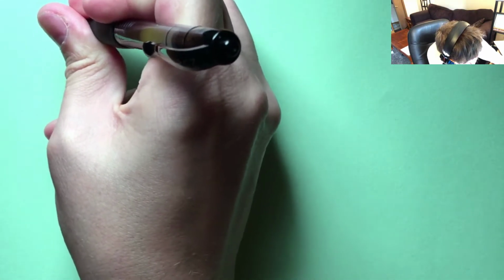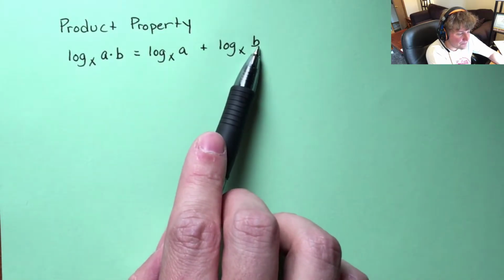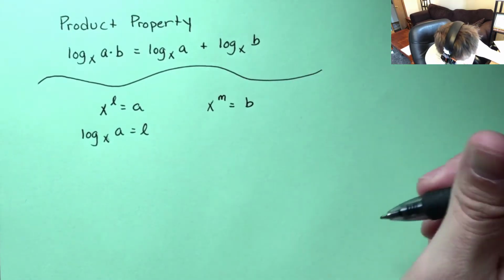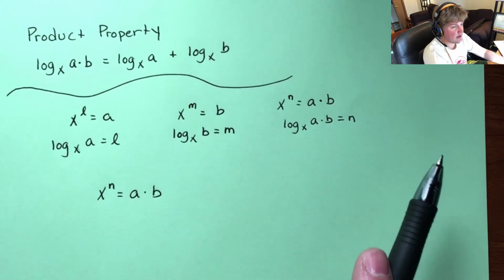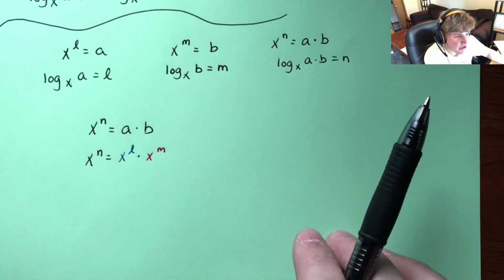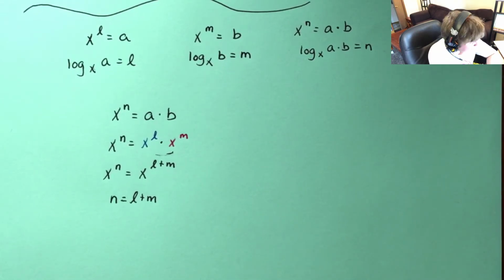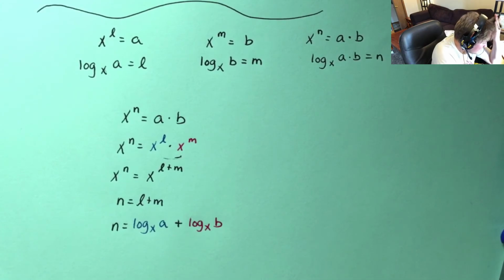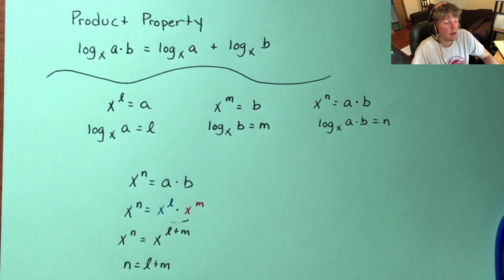Alg 2: CH8 Product Property of Logarithms Proof